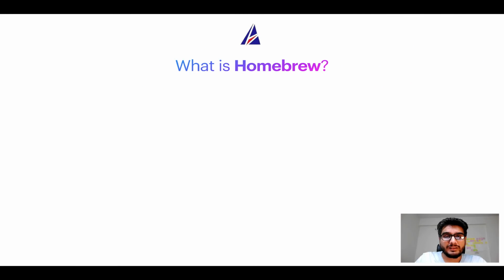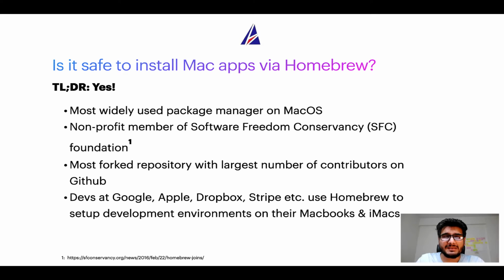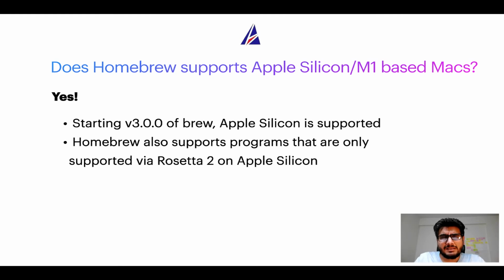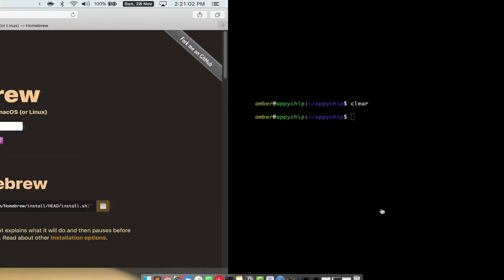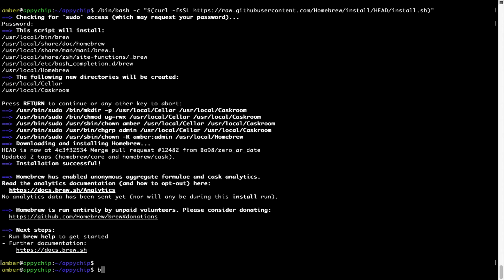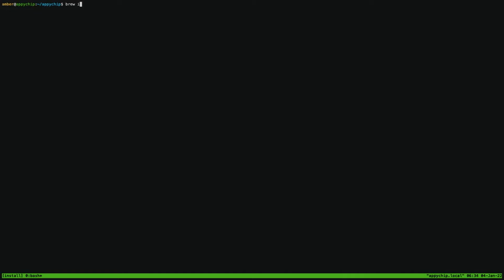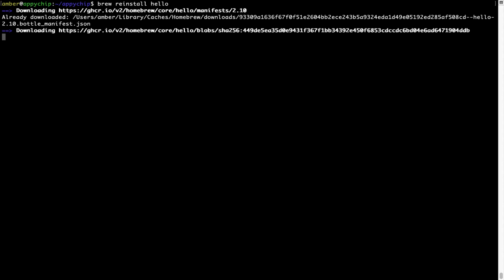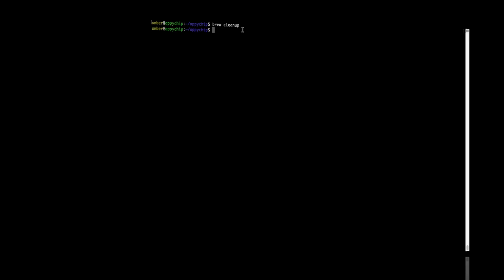Download & install boxes on Mac OS (Big Sur, Monterey, Catalina, Mojave) via Homebrew / brew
In this tutorial video, we will show you how to download, install, reinstall and repair 'boxes' using 'brew' package manager ( or simply Homebrew ). Brew works on all supported versions of Mac OS X.

Description of boxes program/app: Draw boxes around text